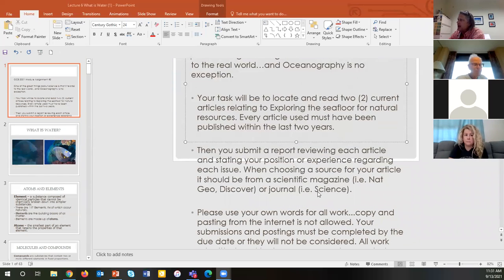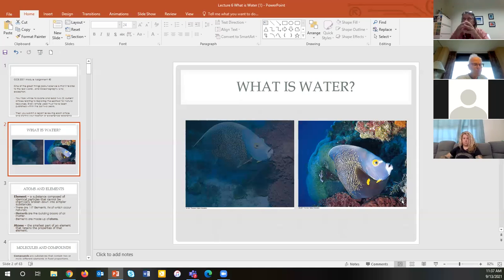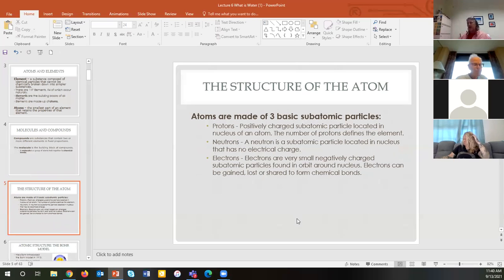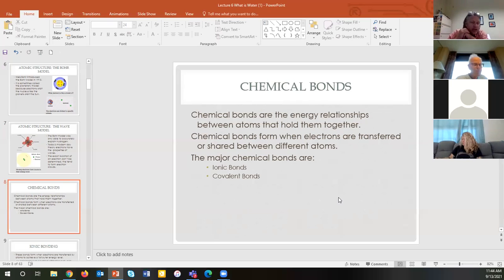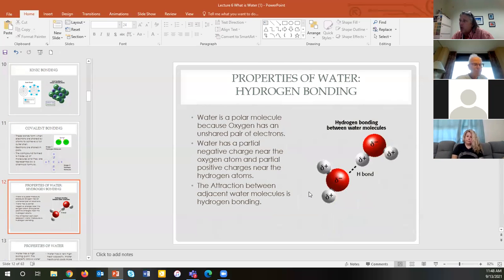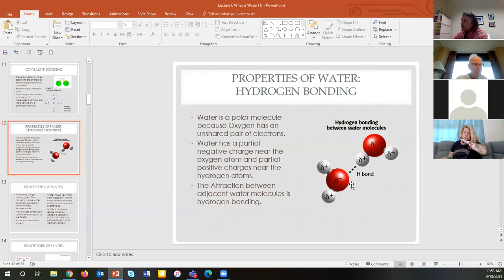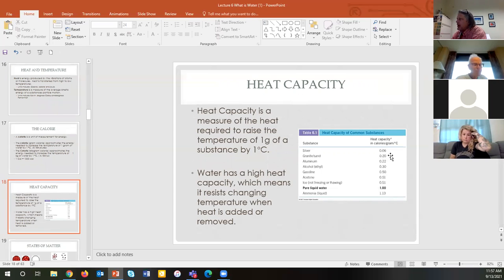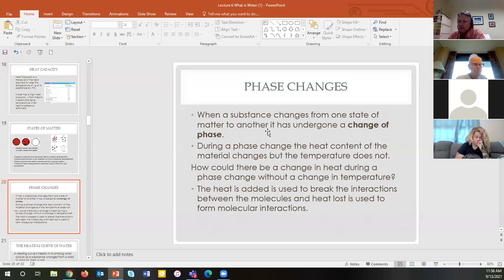Properties of Water